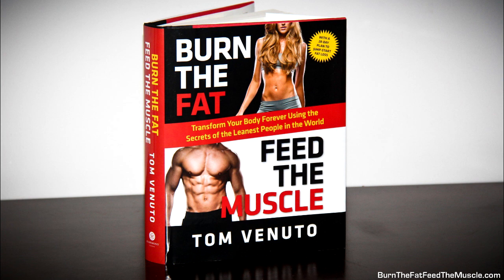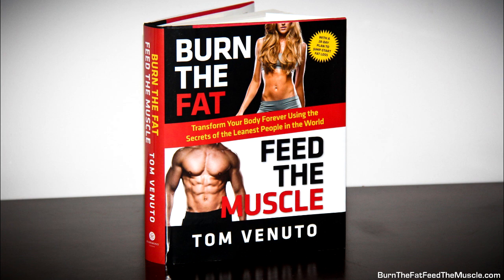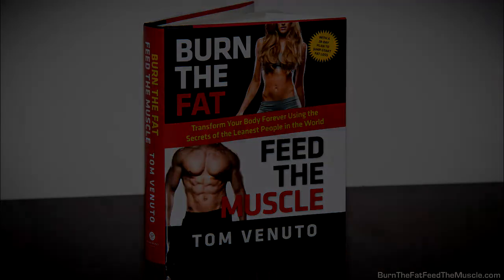Are Burn The Fat Workouts For Home Training & Total Beginners?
Tom Venuto answers whether the workouts in the Burn The Fat, Feed The Muscle new hardcover book are for in-home training and if the program is suited for total beginners. Find out more about the book and how to get it, with some amazing bonuses, right